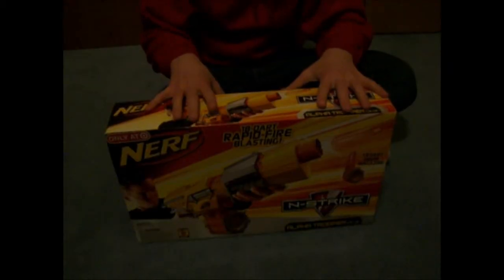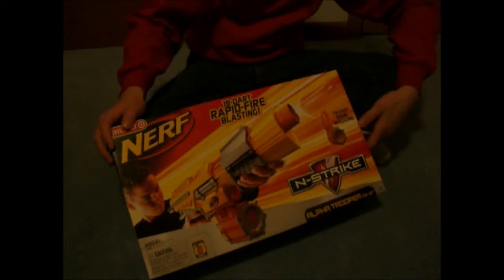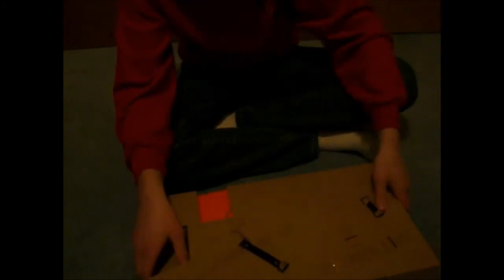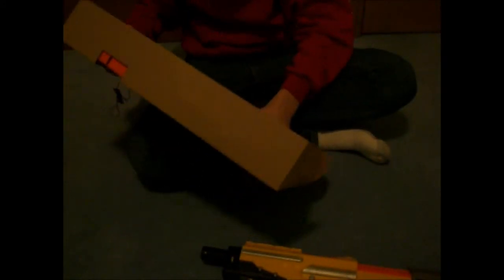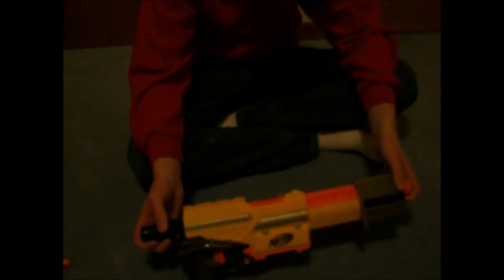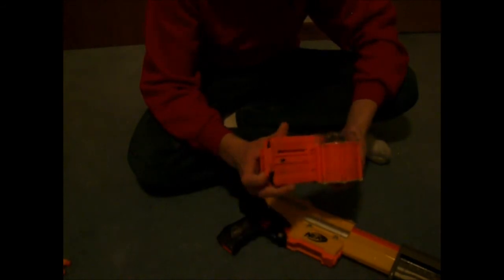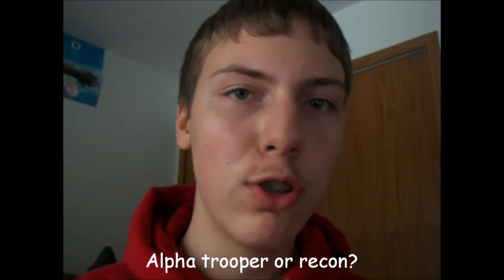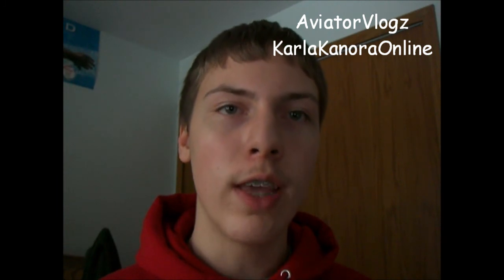Nerf Alpha Trooper Unboxing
Unboxing of the Nerf Alpha Trooper CS-18.

Suggestions will be credited if you include your YouTube user name.